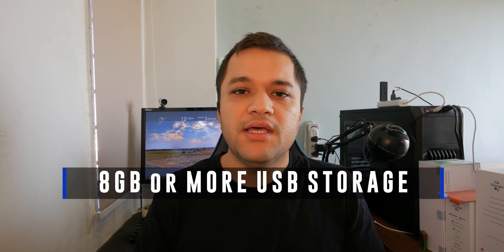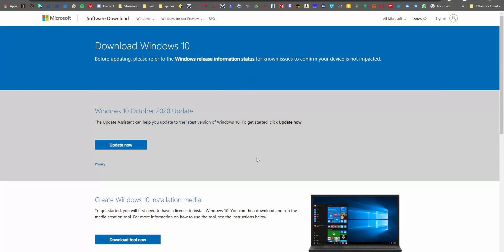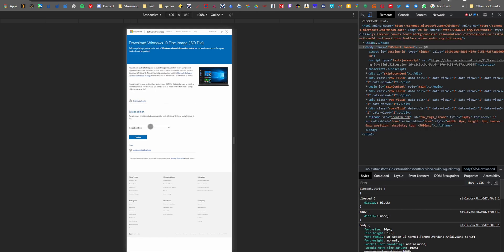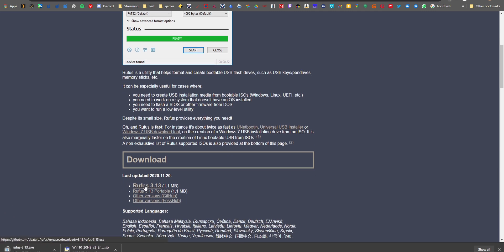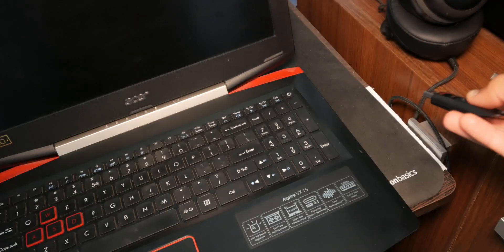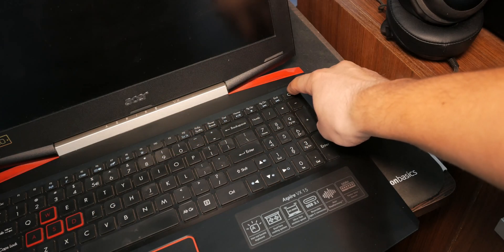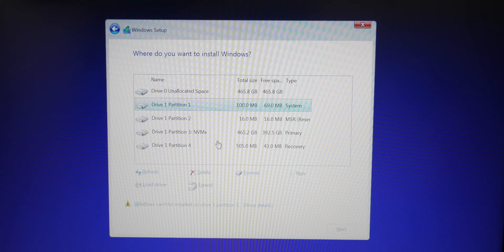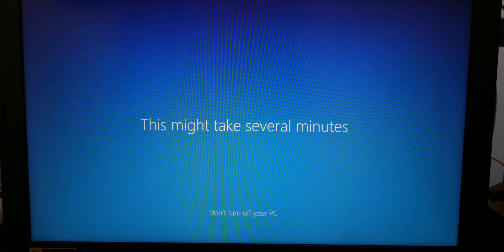How to Fresh Install Windows 10 on your PC - 2021